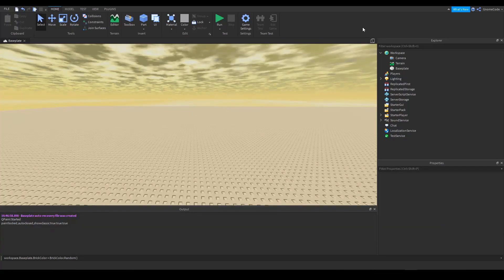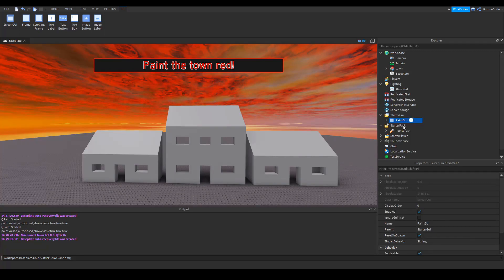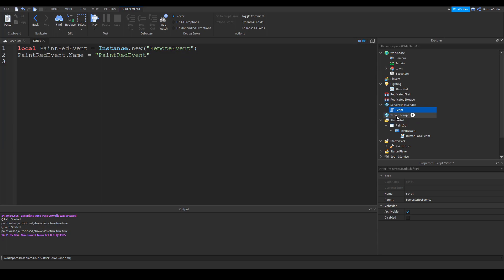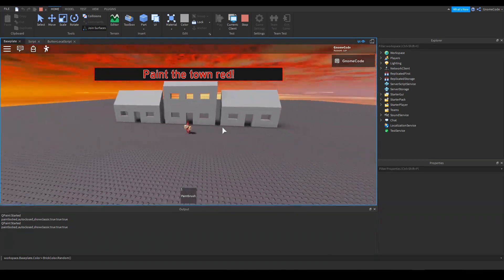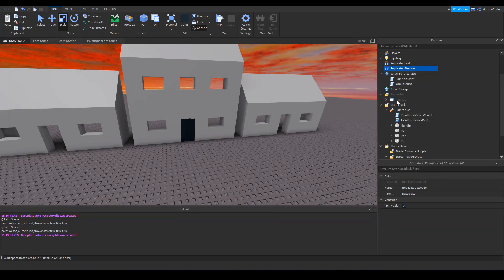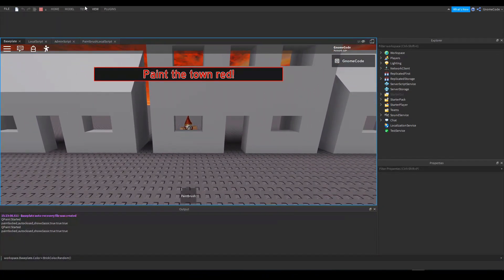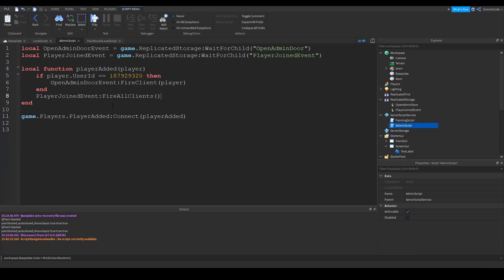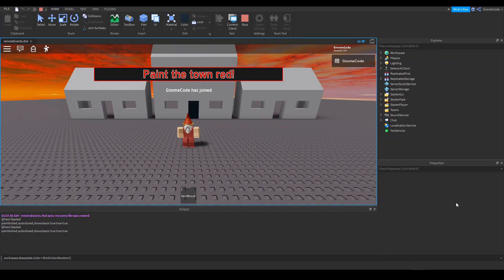Remote Events Explained - Roblox Studio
What are they, and how to use them. In this video I explain everything you need to know about remote events.

Please check out my discord server 'Gnomeland' for scripting help and general chat

MUSIC
Outro: